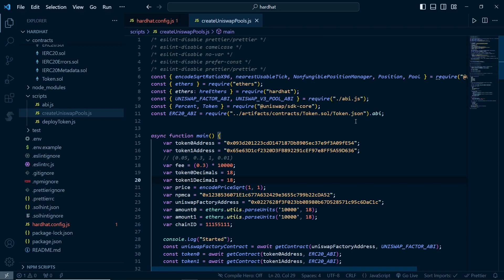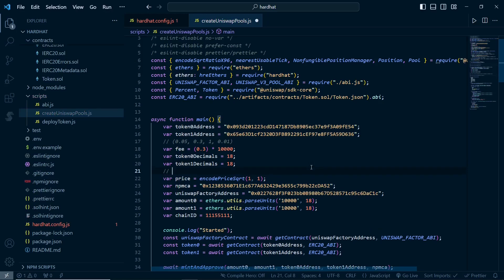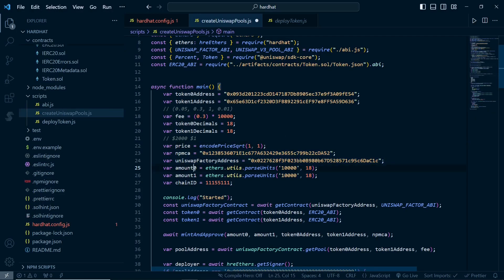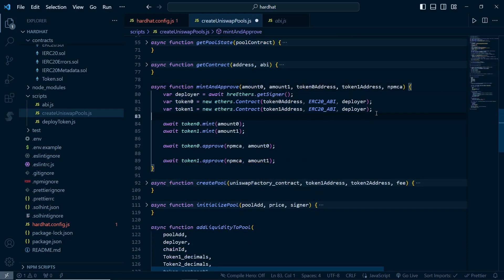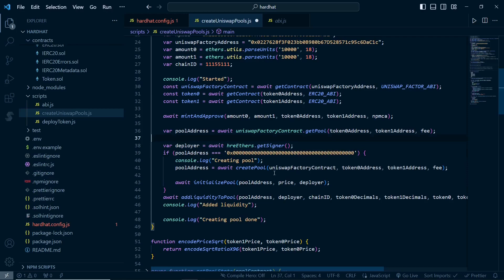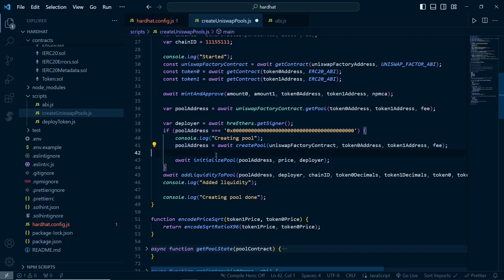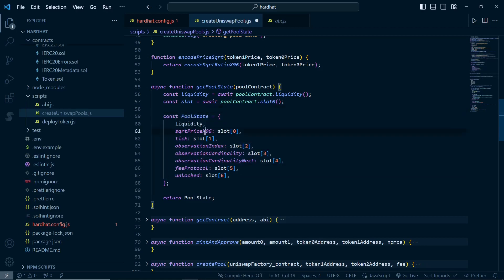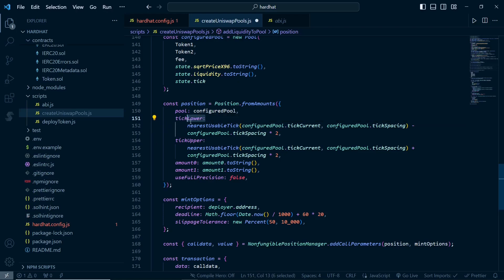Create Uniswap v3 pool & add liquidity in hardhat | English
Hey everyone, today in this video we'll be creating Uniswap v3 pool and adding liquidity to it.

Thankyou